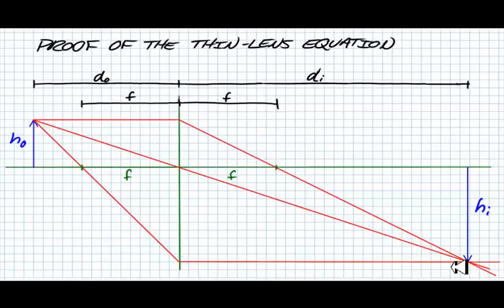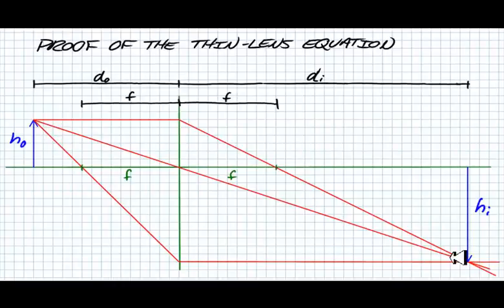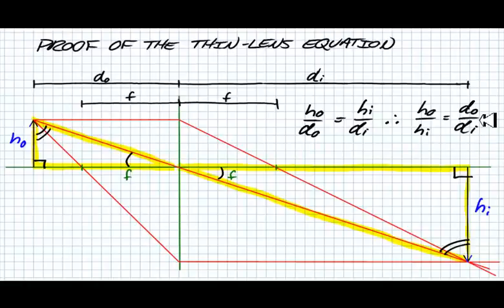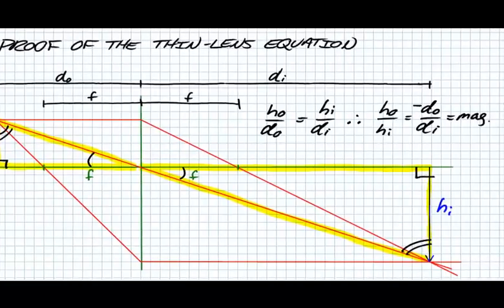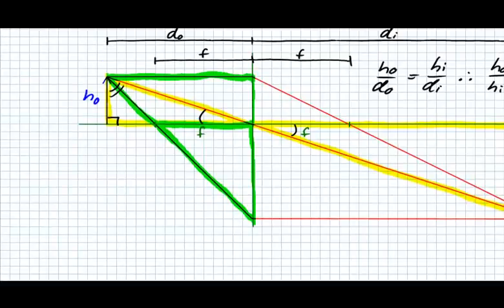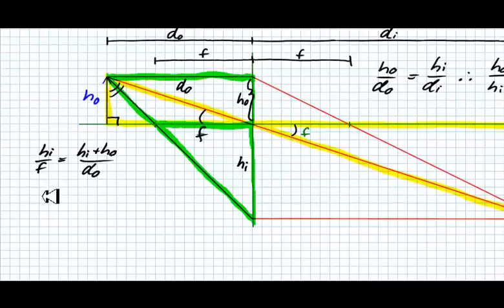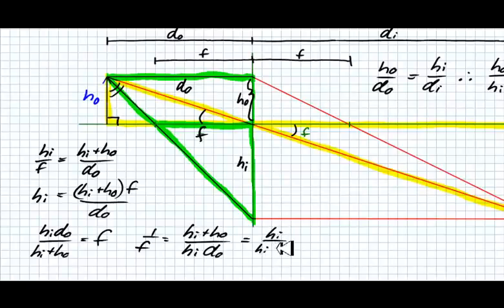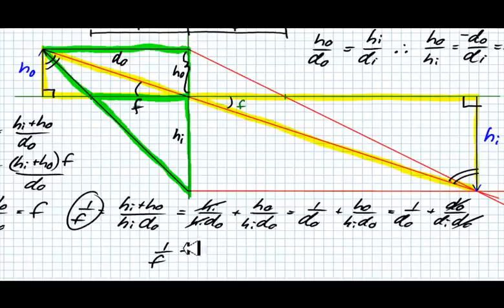Proof of the Thin-Lens Equation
The thin-lens equation describes the relationship between the focal length of a lens, the distance to the object, and the distance to the image created by that lens. Here's a derivation/proof of the thin-lens equation. Despite the name, this equation can also be used with mirrors.